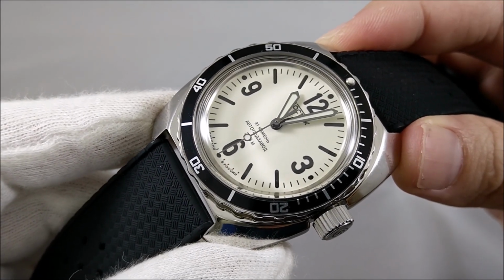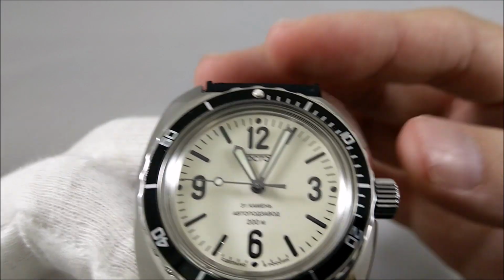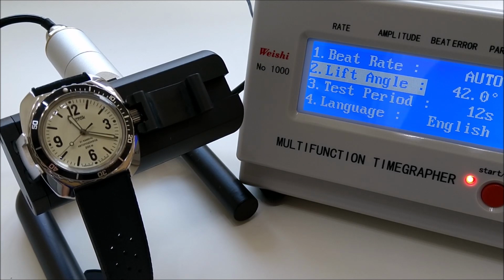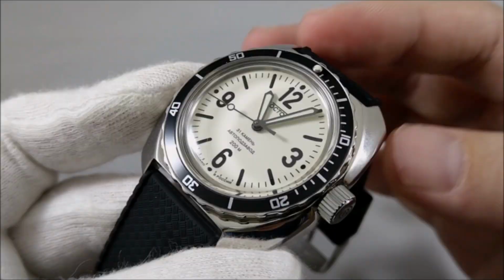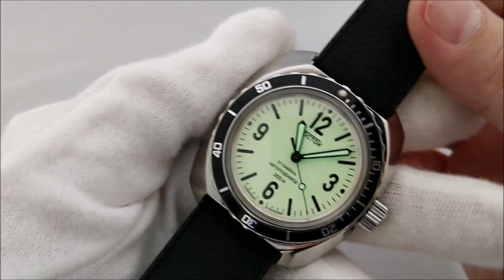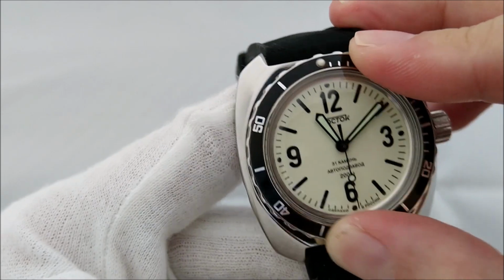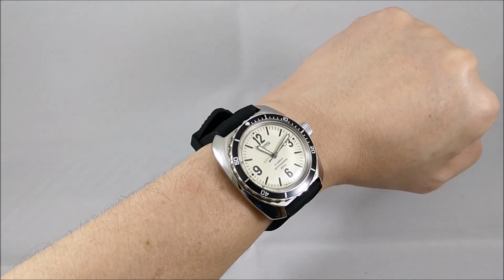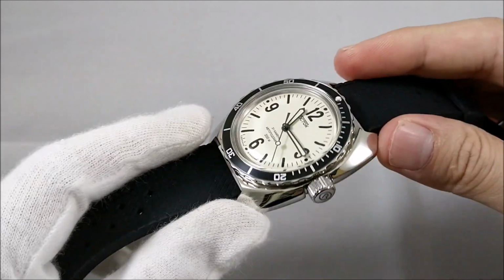Vostok Amphibia 710557S Full-Lume Dial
My review on this beautiful full-lume dial special edition Vostok Amphibia.

Before y'all come at me with pitch forks and hate comments, I quote:
"Of course Switzerland was capable of producing watches with such specifications, but according to Novikov (here, as paraphrased by Google translate), “many [Swiss] designs we could not repeat, because our equipment can not provide the necessary accuracy.” If the quality of the machines available in Russia meant that copying the techniques of the Swiss were out of the question, then Novikov and Belov would have to approach the problem differently altogether. "